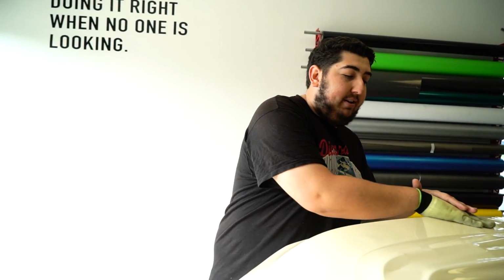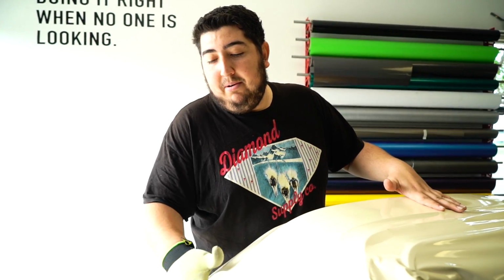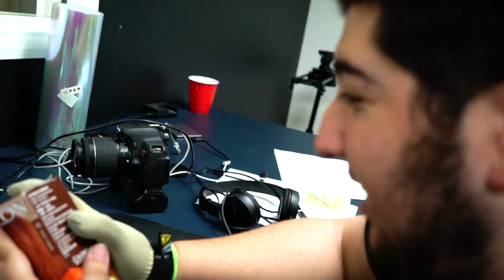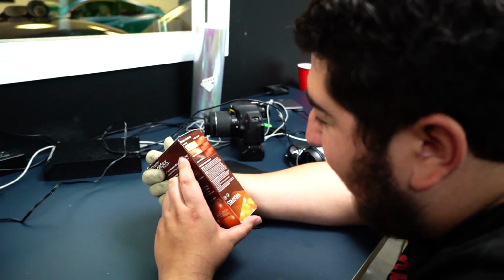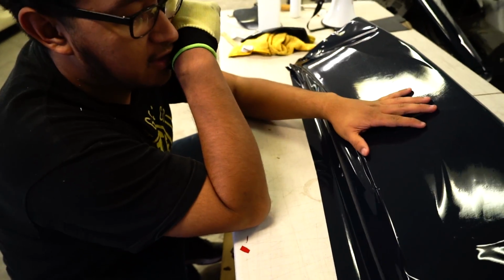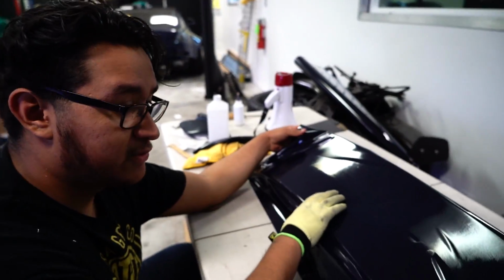I BOUGHT HIM SOMETHING.....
9880 Indiana Ave Unit 2

Anthony [ @PremiumAnthony ]
Photographer / Logistics

Jon [ @Premium_Jon ]
Media / Logistics

Johnnee [ @johnnee_tsunami ]
Wrap Installer

Edwin [ @PremiumEdwin ]
Shop Intern

El Jefe [ @El_Jefe_1le ]
 Film / Editor